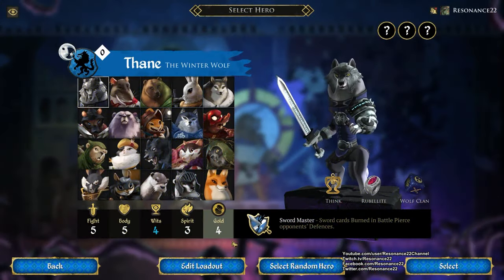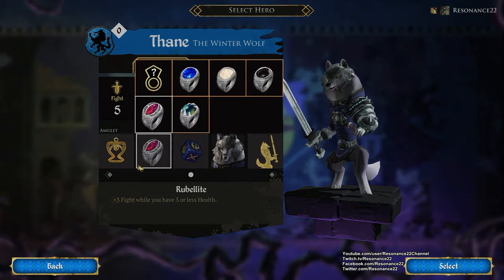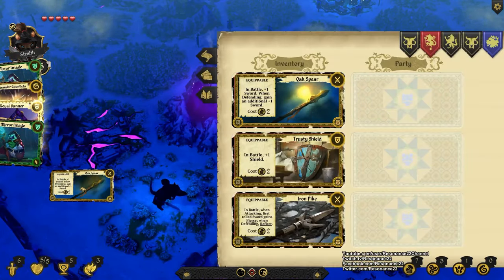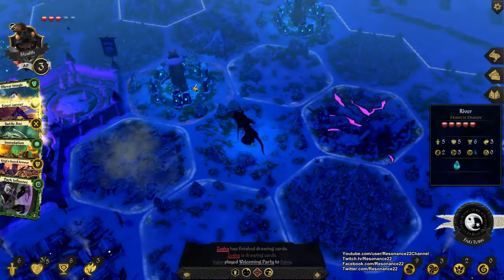Armello - Full Game Tutorial, Review, & Mechanics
A comprehensive tutorial, review, and overview for Armello on everything you need to know on how to play. Armello is a tabletop rpg with strategy and card game elements filled with political sabotage. Think Game of Thrones meets Settlers of Catan! This video covers the game rules, mechanics, the 4 victory conditions, the lore, Armello character tips, quests, cards, rings, amulets, tips to breach the palace, and more. It's a very entertaining strategy game for sure and if you like tabletop games you might enjoy this one.

Addition to 16:59: The outcome of burning Sun/Moon symbol cards is determined by whether it's Dawn or Dusk.

Audio Recorded: July 2019, Footage: Dec 2018 - July 2019

All music and footage is from the game, including the Armello DLCs such as The Bandit Clan. For anyone looking to play Armello The Dragon Clan, this tutorial should be a great introduction.

(re DLC: the Lobby Host shares all DLC they own for free so that's great!)

This video took over 6 months of production so I really hope you enjoy it. I spent a long time collecting footage, doing research, and writing the structure of the tutorial. In the end I went with a more "narrative style" that explains the game as if I was telling a story. Let me know what you think! And if you'd like to help, any support is super appreciated but always optional. As always I look forward to reading your comments and playing some Armello with everyone. Thank you for your support - Resonance